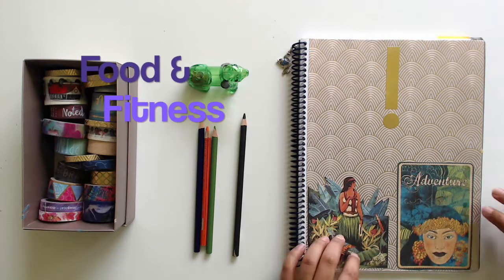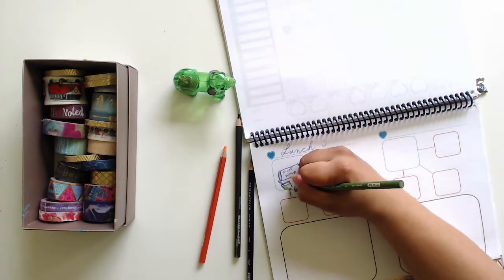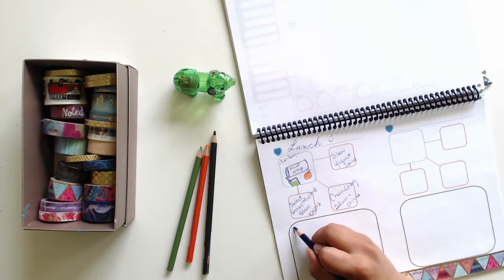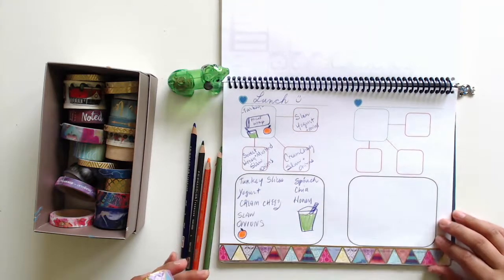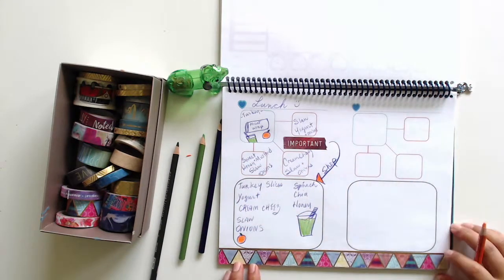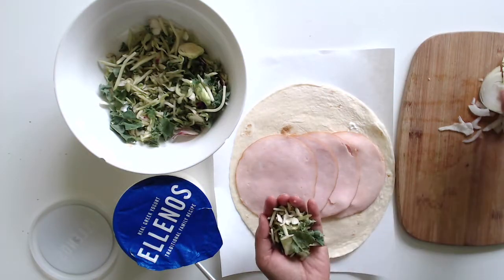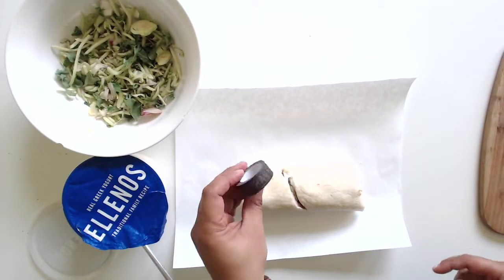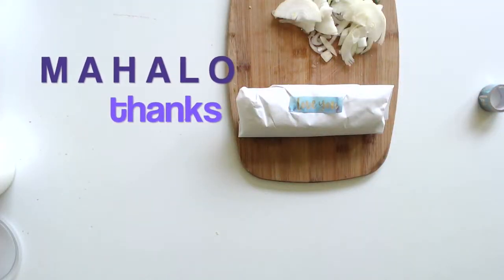Meal Plan + Recipe